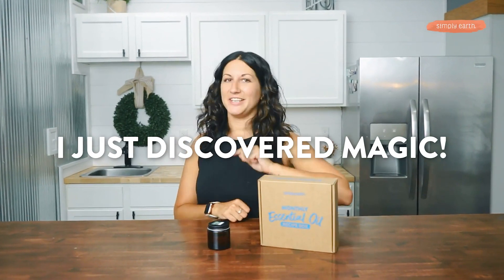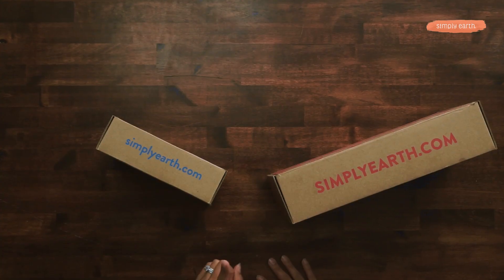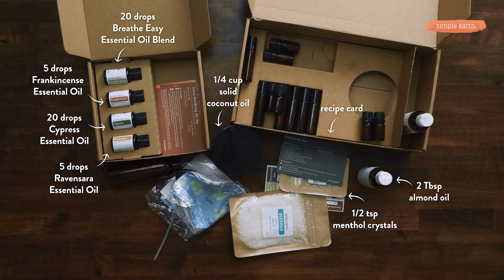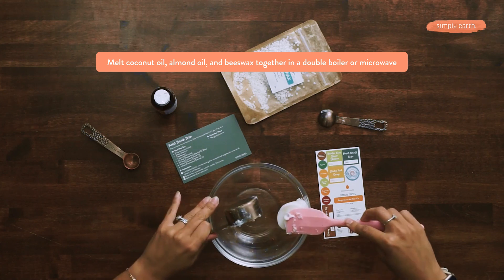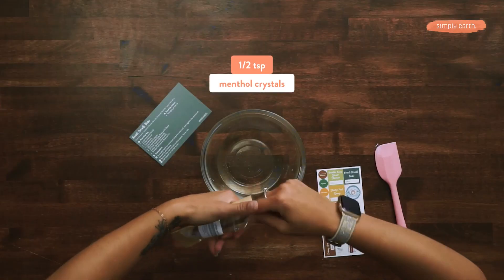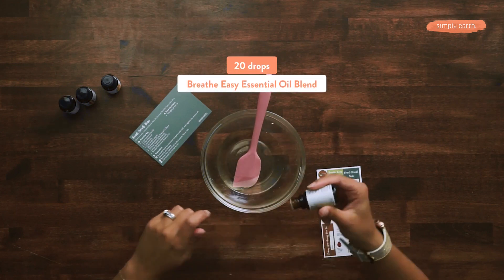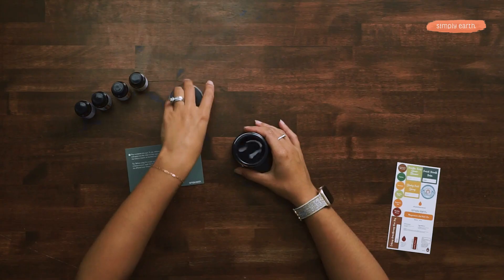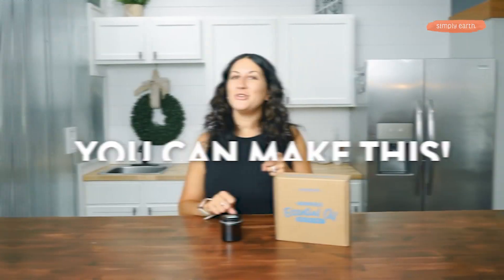Forest Breath Balm: A Natural Vapor Rub Recipe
Simply Earth's Forest Breath Balm offers the benefits of forest air in a compact jar. With its natural ingredients, this chest rub recipe can help support your respiration and make breathing easier.